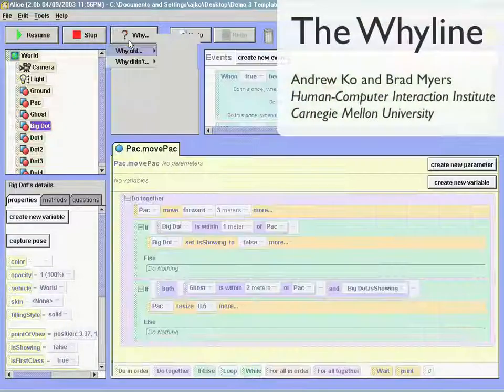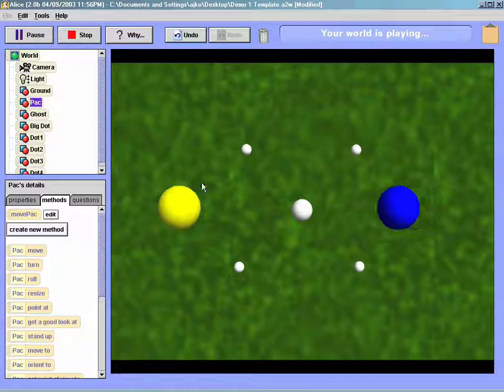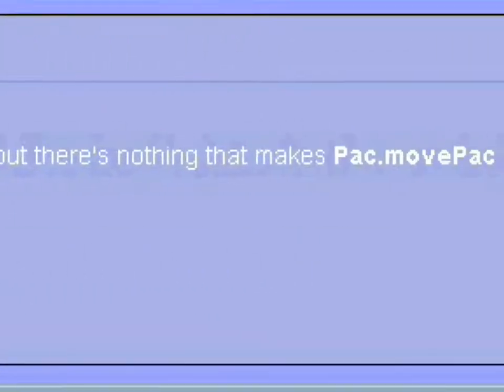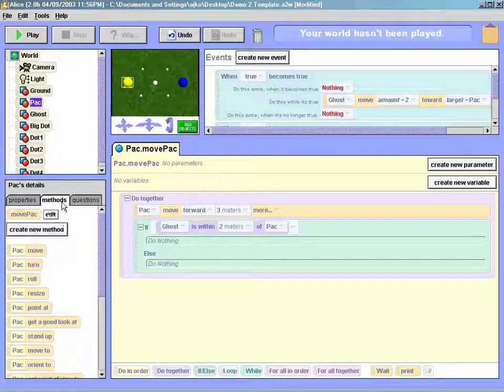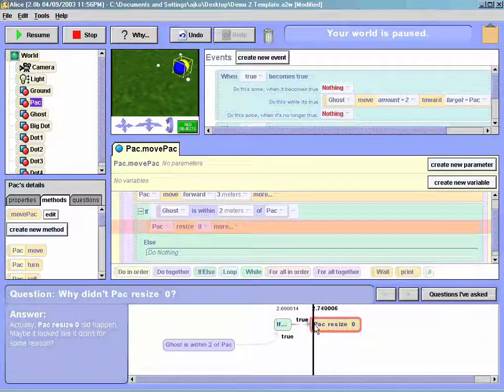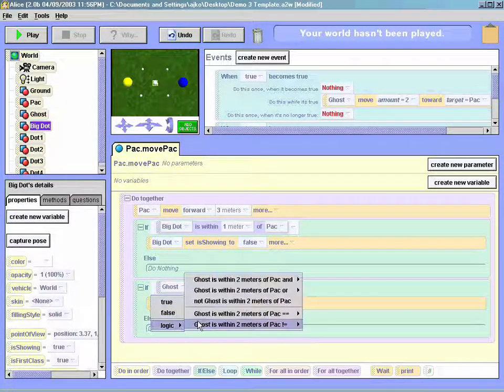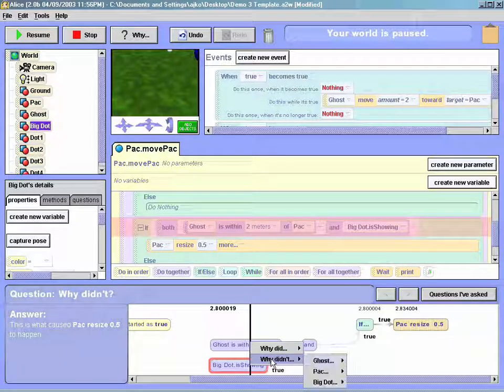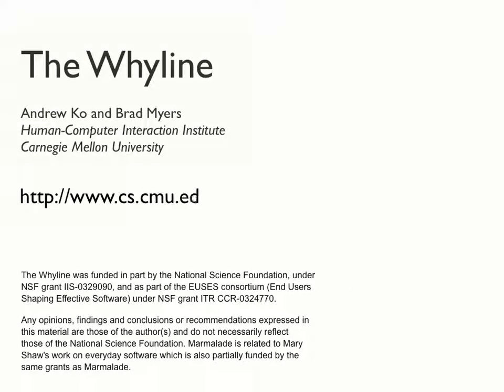Whyline for Alice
A video demonstration of the research described in:

Amy J. Ko and Brad A. Myers. 2004. Designing the whyline: a debugging interface for asking questions about program behavior. In Proceedings of the SIGCHI Conference on Human Factors in Computing Systems (CHI '04). ACM, New York, NY, USA, 151-158. DOI